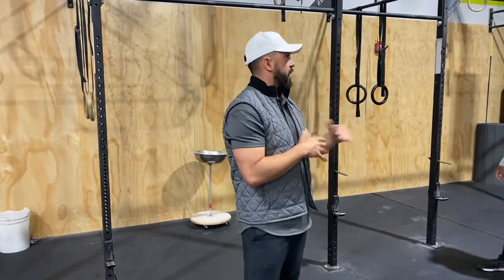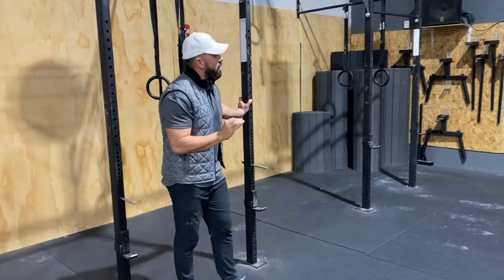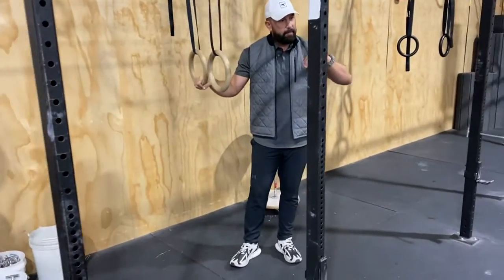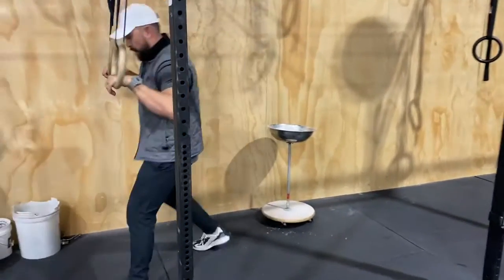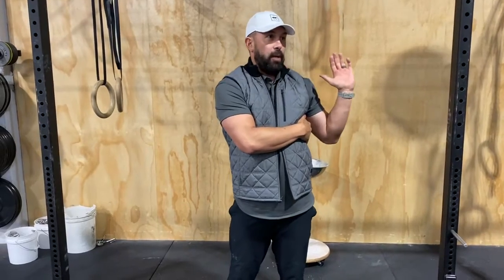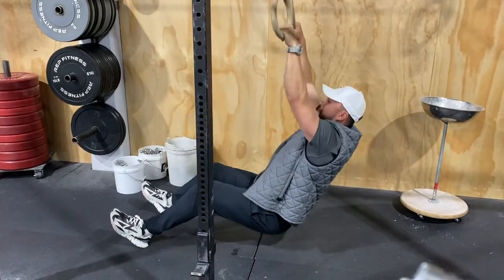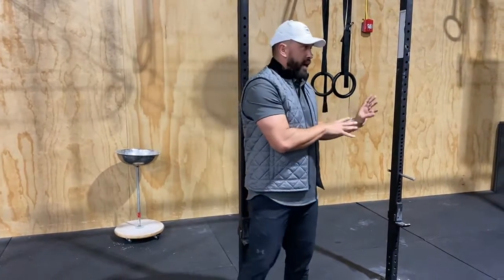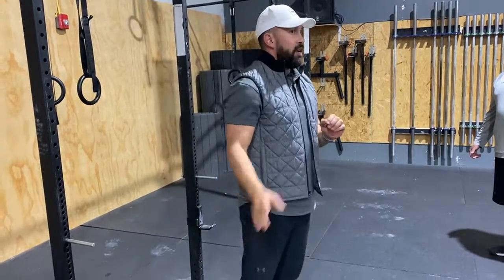Vertical Ring Pull-up & Variation Discussion - How to